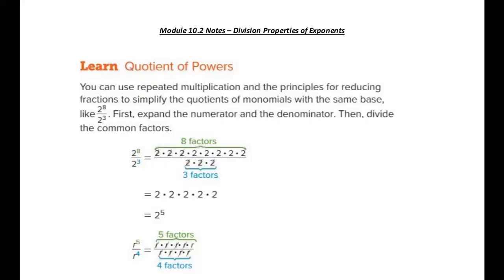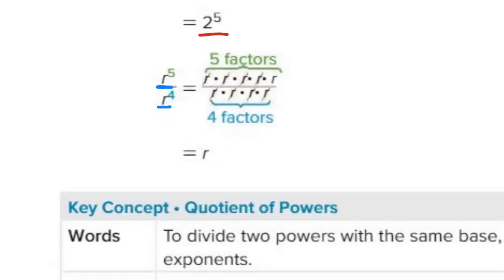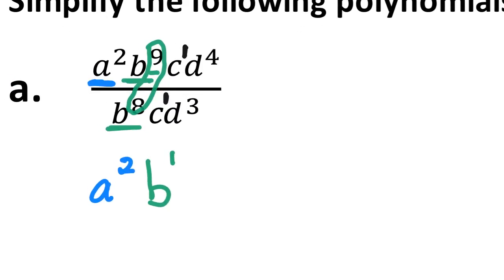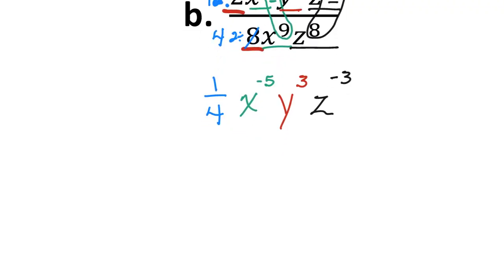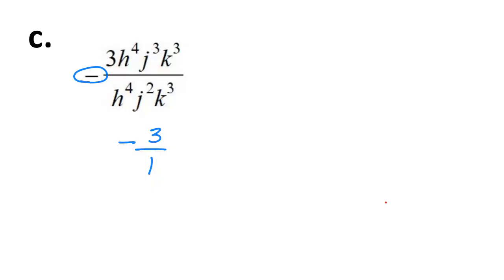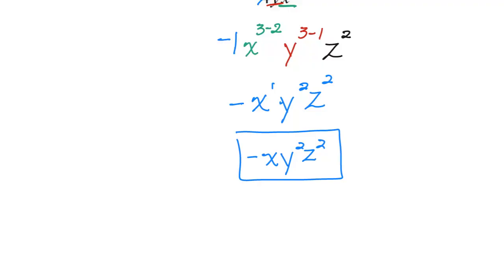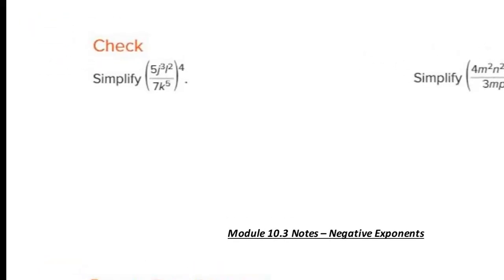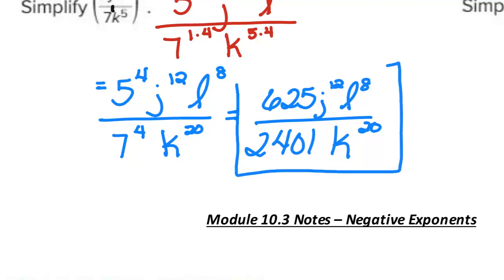Quotients of Exponents